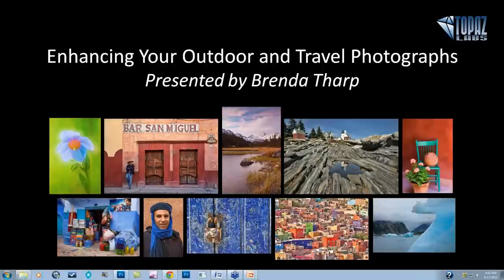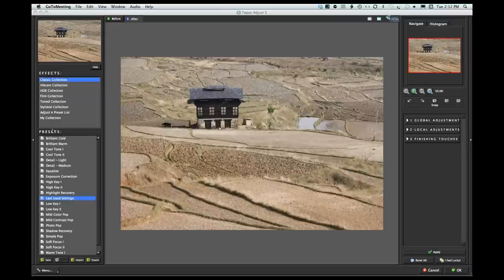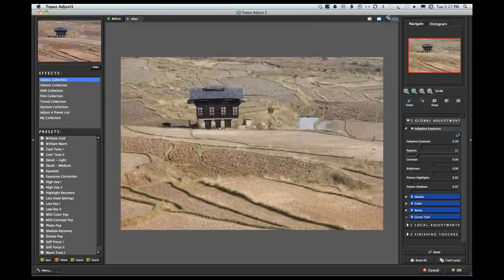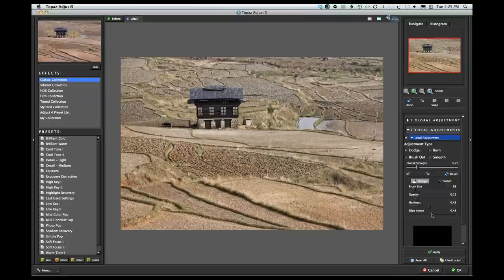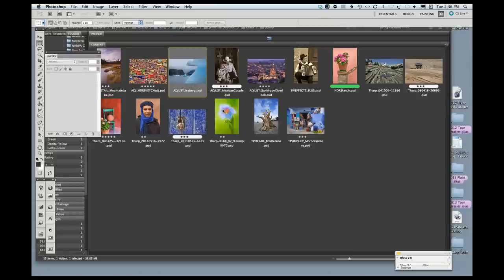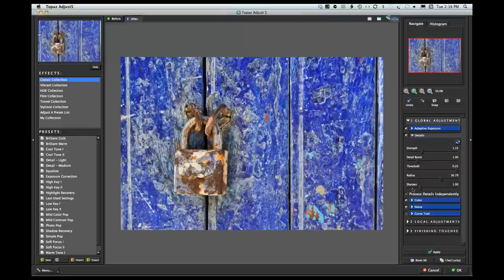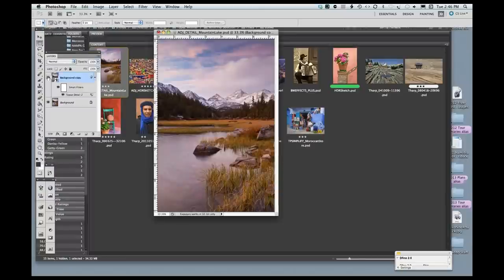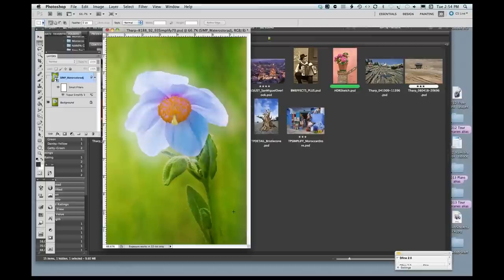Enhancing Your Outdoor and Travel Photographs with Topaz, presented by Brenda Tharp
Many times it's what we do after we've created a good image in-camera that counts! Pro photographer and workshop and tour leader Brenda Tharp will demonstrate how she uses Topaz Adjust, Detail, Simplify and more to make her travel and outdoor images have more impact.

Brenda Tharp is an award-winning professional photographer, workshop and tour leader, and an inspirational speaker. Her stock photographs are used world-wide, and she wrote/produced the book Creative Nature & Outdoor Photography. Her new book, Extraordinary Everyday Photography, is due out in August 2012.